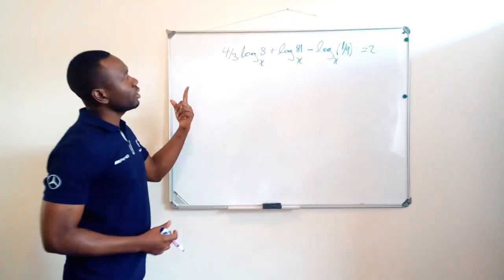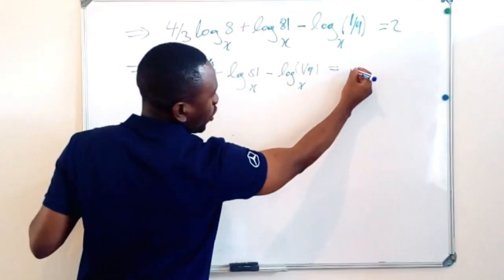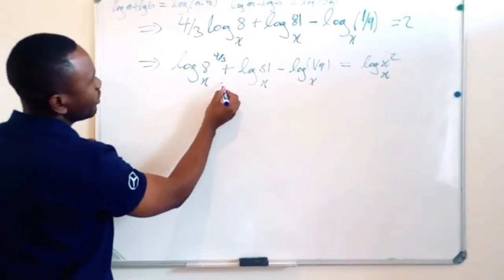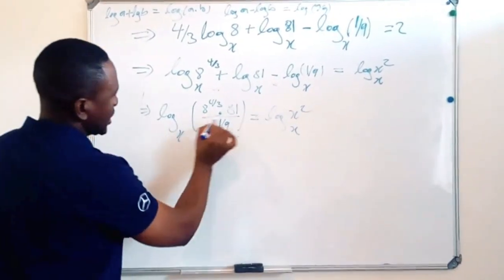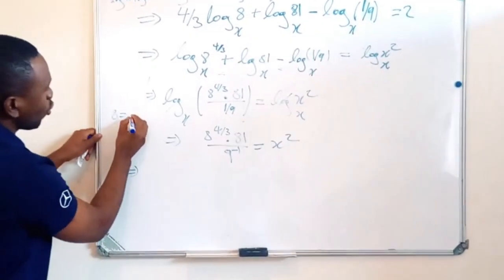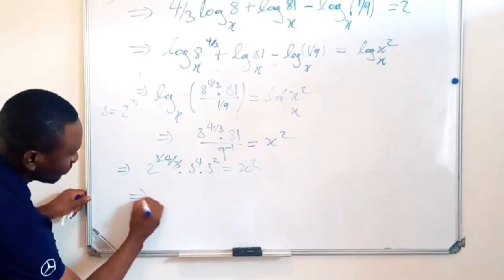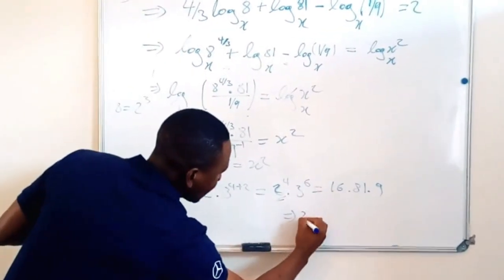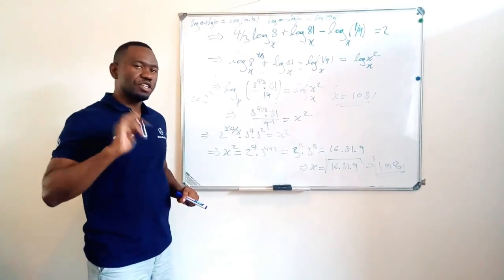Math: Solving for X in a simple Logarithmique equation (Mechanical Engineering, Mining Mathematics)